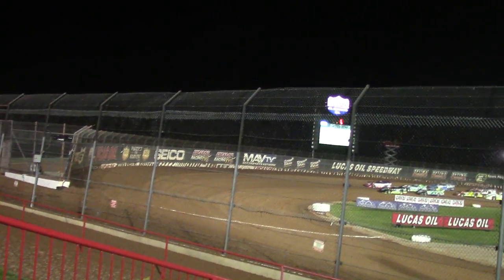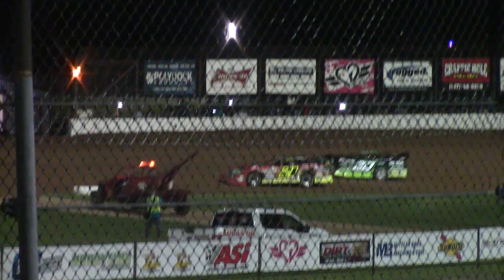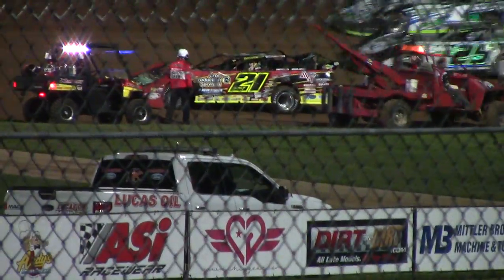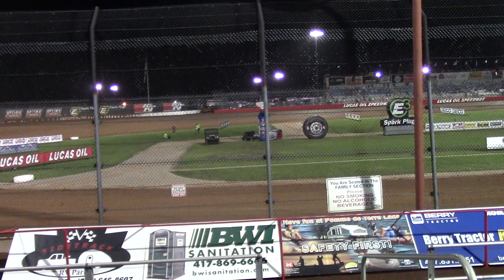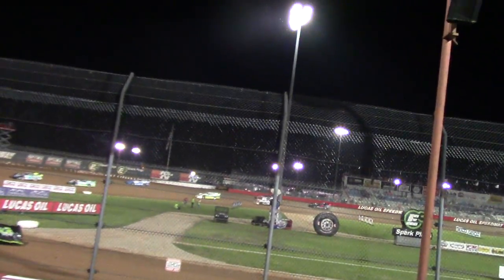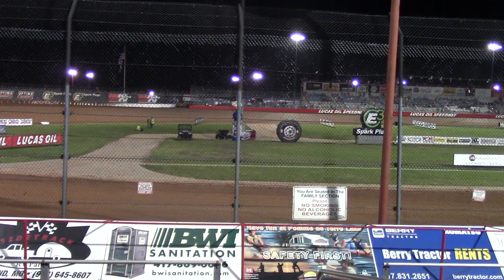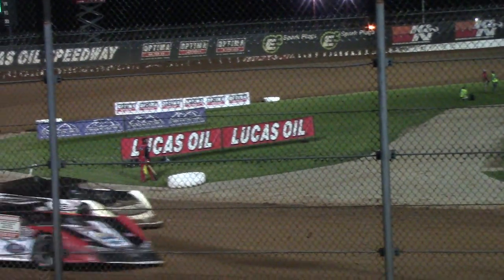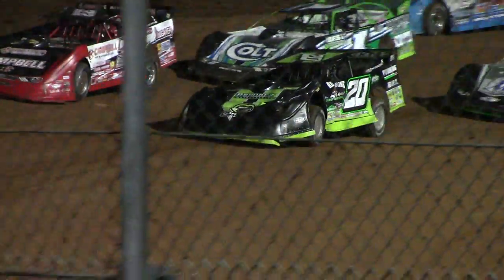Lucas Oil Speedway Late Model Heat 4 52518